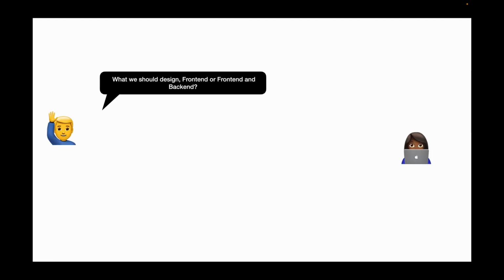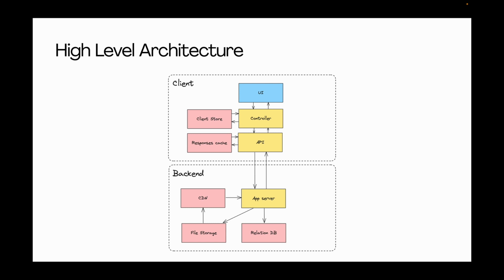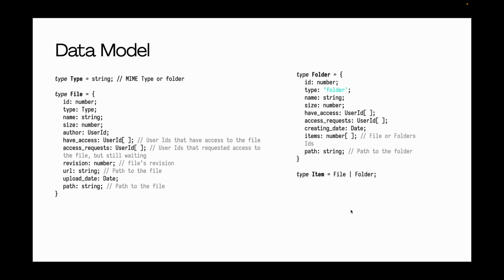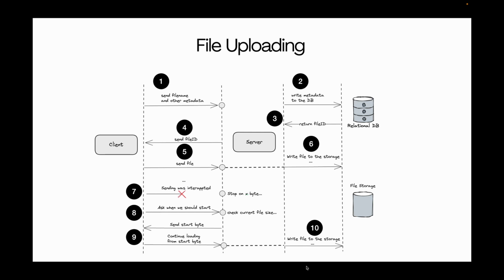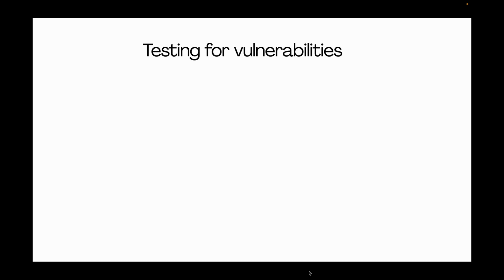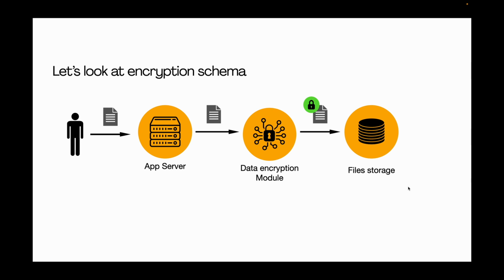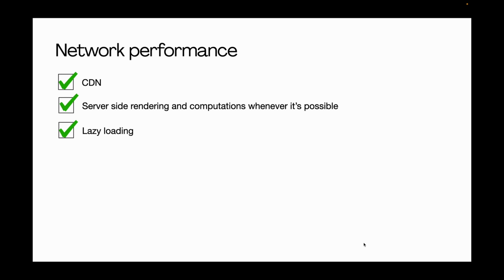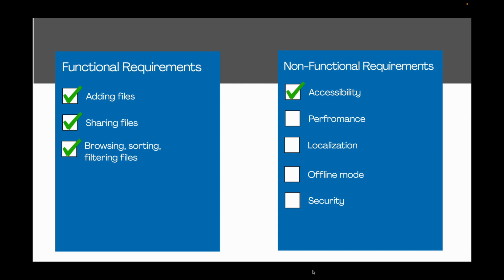Frontend System Design: File Sharing Service (Dropbox, Google Drive)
Getting ready for a frontend system design interview? 🚀 This video is your resource for breaking down the steps involved in creating a File Sharing Service using Dropbox as a practical example.

(Mobile System Design Mock Interview: Dropbox)

Chapters:
00:00 Intro
03:50 Requirements
04:32 High level design
11:27 Rendering
11:48 Data Model
18:40 REST API and File uploading
26:58 Encryption
29:48 File's security
32:55 P2P
33:50 File's synchronisation
36:38 Cellular network
38:07 Compression
39:00 Offline mode
42:12 Internationalization
44:24 Accessibility
45:38 Performance
49:10 Security
52:20 Conclusion